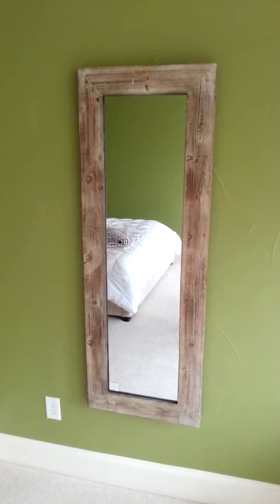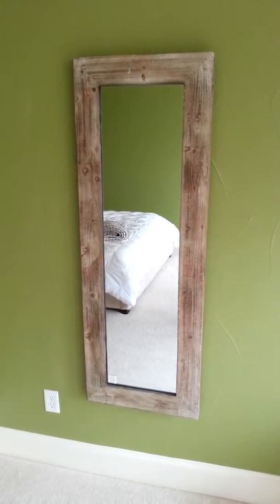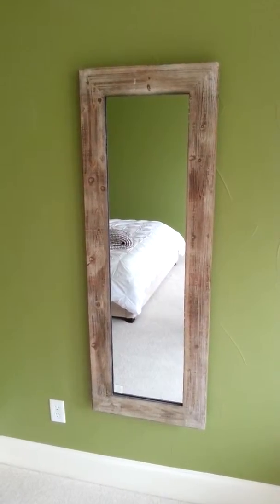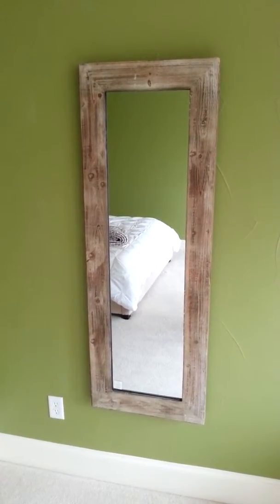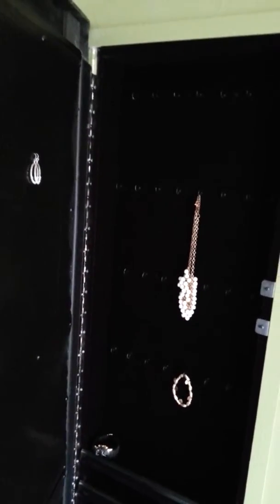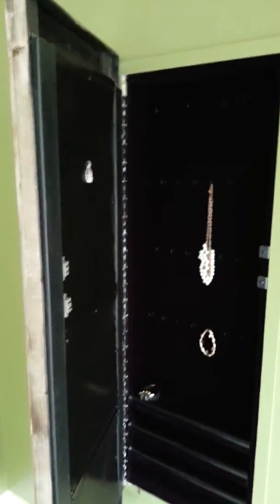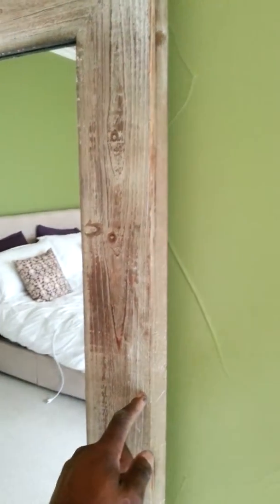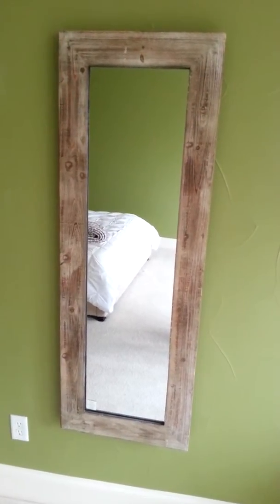Home Tech Handyman Serv -Custom Jewelry Case